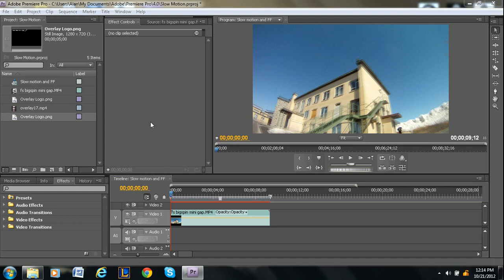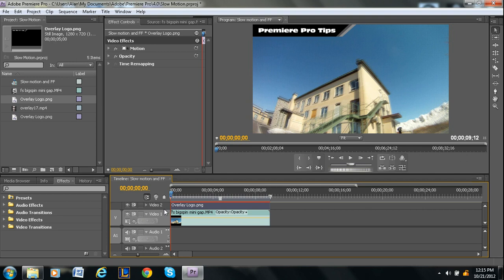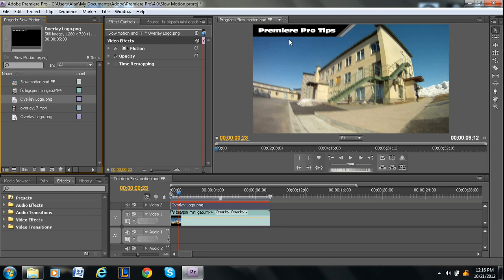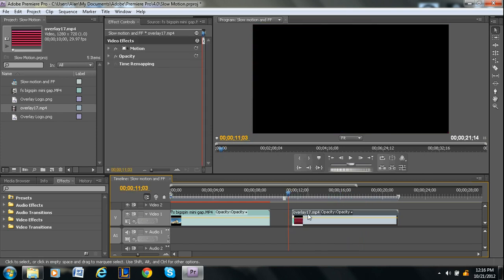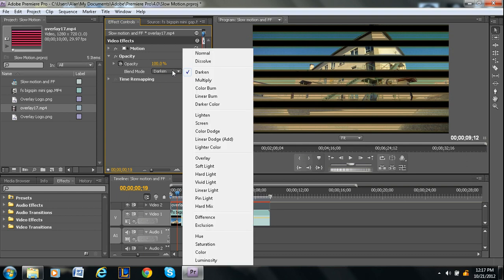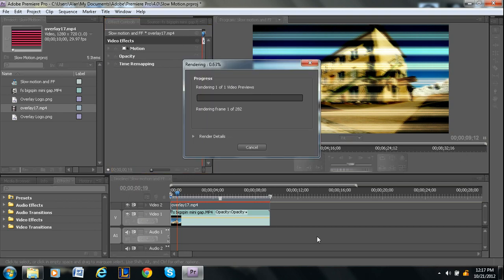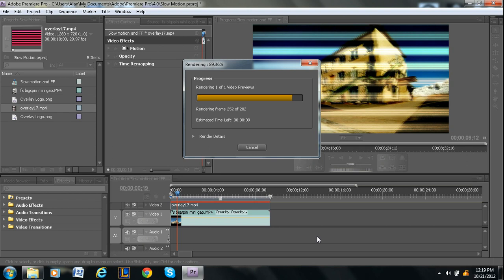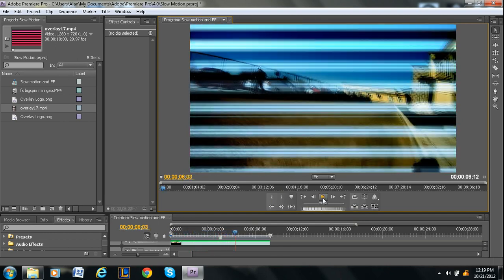Overlays in Adobe Premiere Pro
In this video, I discuss how overlays can be added to videos using Adobe Premiere Pro. If you have any questions, comments, concerns, please let me know. Thanks